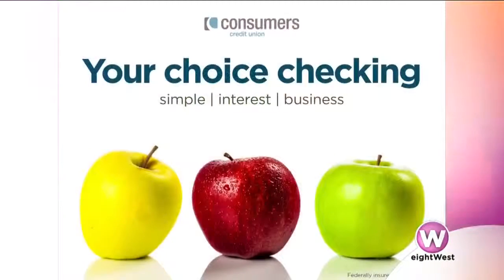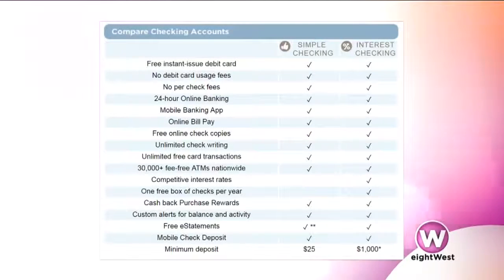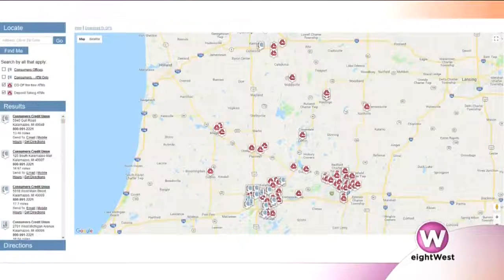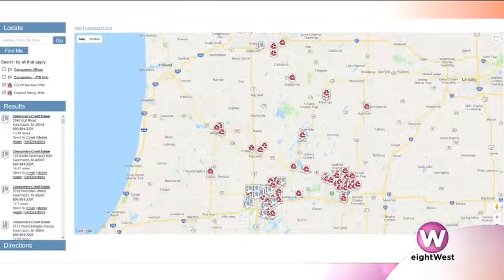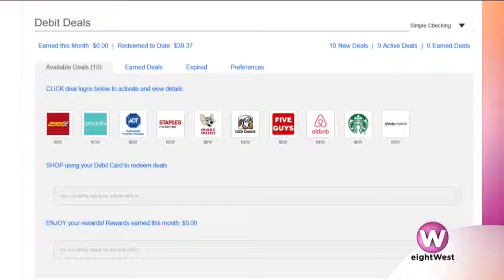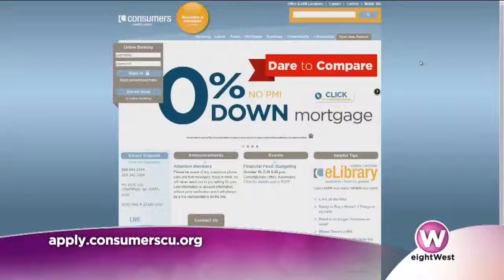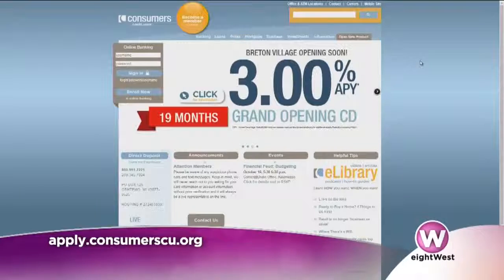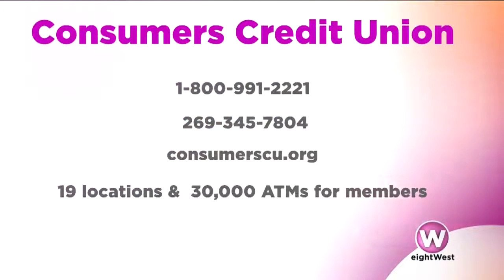eightWest | Checking Accounts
There are a lot of options when you're looking at checking accounts. Scott Dobson will help you select the right one for you!